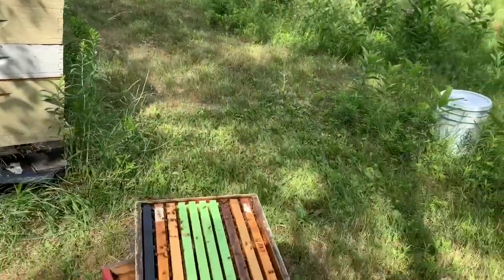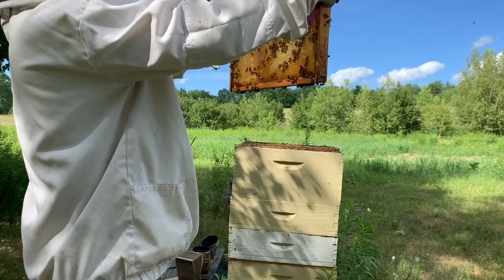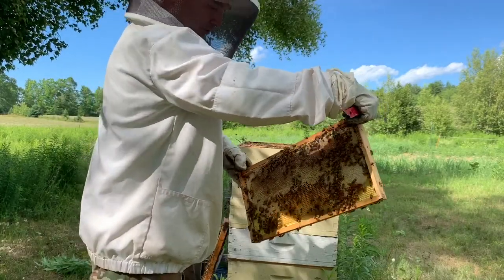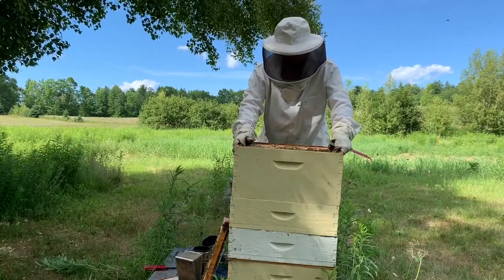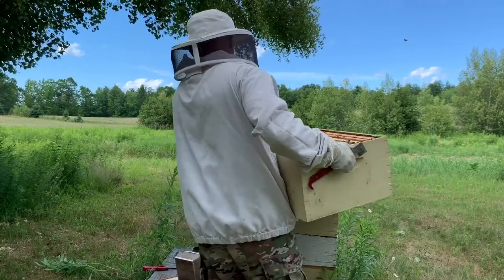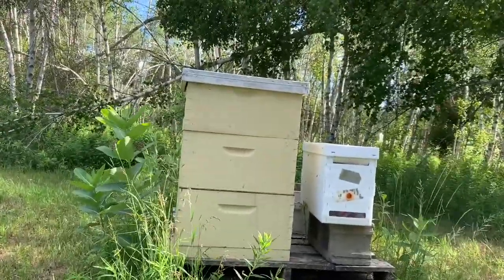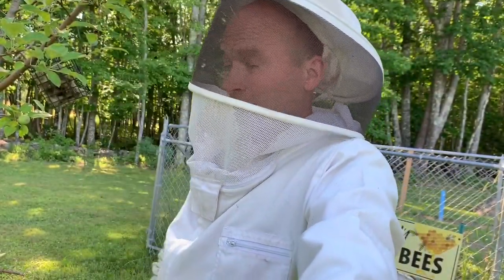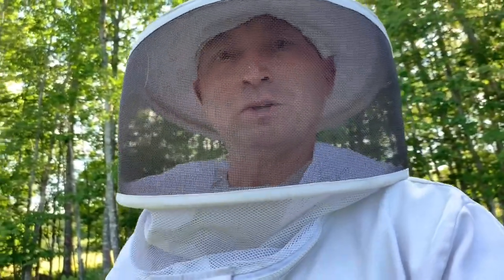Is It Time To Harvest?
We are getting the itch to harvest honey and decided to look at the hives today.   We really hope this honey flow continues.